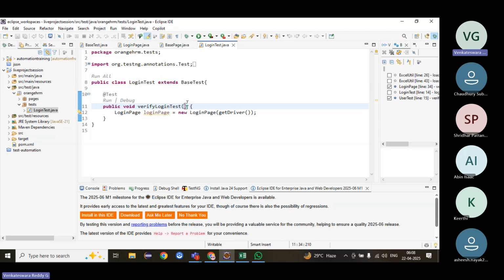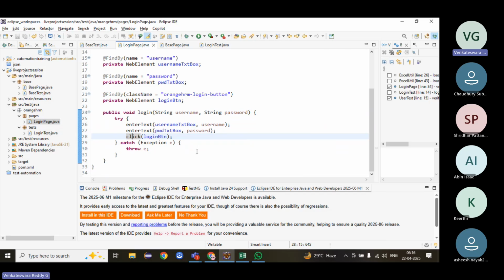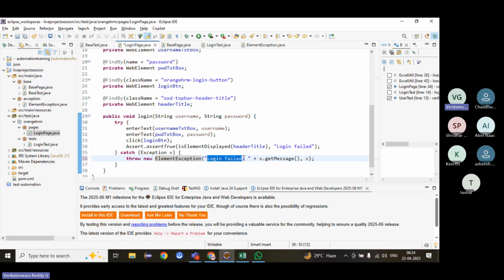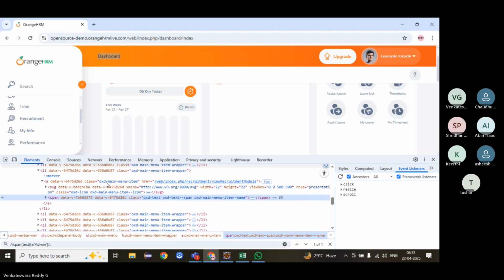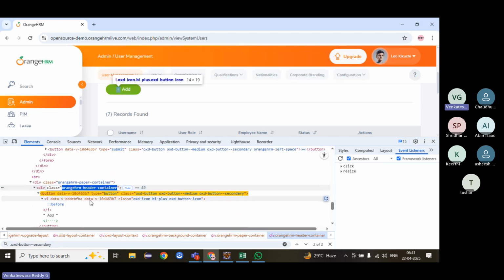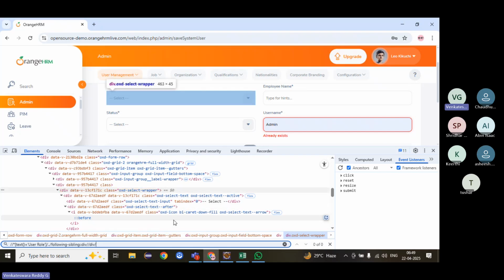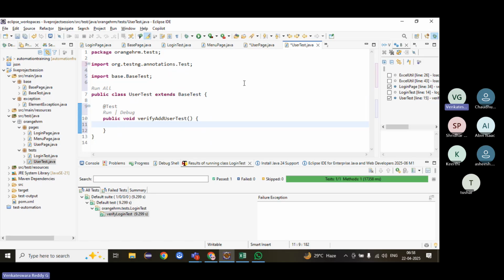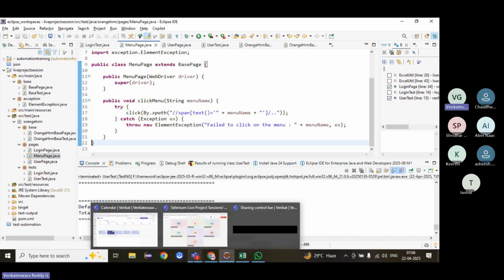Live Automation Session 2 | Master Selenium with Real-Time Projects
Welcome to the ultimate hands-on journey in Selenium automation with Java and TestNG! These live sessions are designed to help you build real-time frameworks, write clean, reusable test scripts, and confidently tackle dynamic web elements and automation challenges—just like you'd do in a real job.

✅ Topics Covered:
🌟 1. Building the Foundation: Page Object Model (POM) & PageFactory
          Cleanly separate locators and actions
          Implement PageFactory for efficient element initialization
          Follow industry best practices for scalable frameworks

🧱 2. Creating Clean & Encapsulated Page Classes + Test Cases
          Master encapsulation for test reliability
          Create modular, maintainable page object classes
          Seamlessly integrate test logic with your page methods

🔄 3. Writing Reusable Utility Methods Like a Pro

          Build helper classes for common actions (click, wait, type)
          Eliminate code duplication and boost consistency
          Plug utilities into any test case or POM with ease

🌀 4. Handling Dynamic Web Elements with Confidence

        Master XPath/CSS for dynamic locators
        Use explicit and fluent waits smartly
        Tackle AJAX content and flaky UI like a pro

🚨 5. Dealing with Exceptions & Real-World Automation Challenges

       Handle exceptions with try-catch and custom handlers
       Face real-time issues like stale elements and sync errors
      Debug, log, and test across browsers like an expert

🎥 Join these sessions to build a job-ready automation skillset and create frameworks you’ll be proud of. Let’s automate the right way!